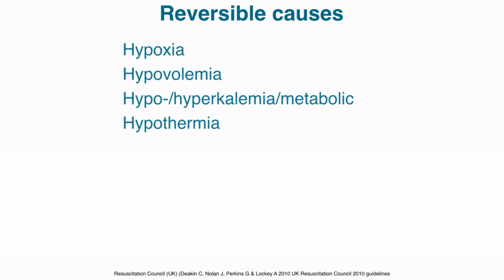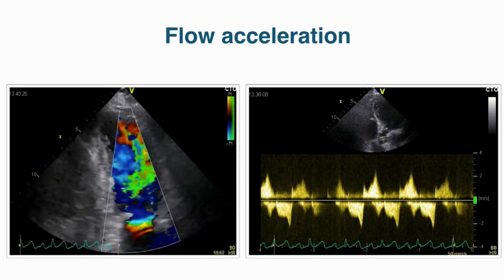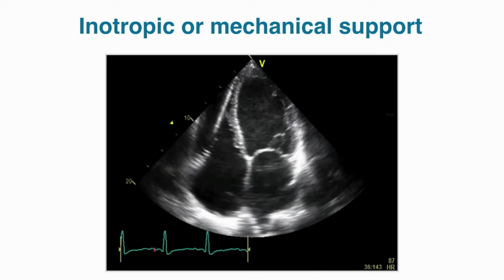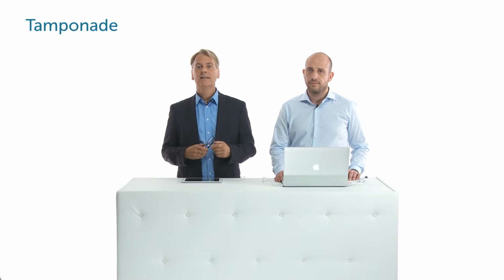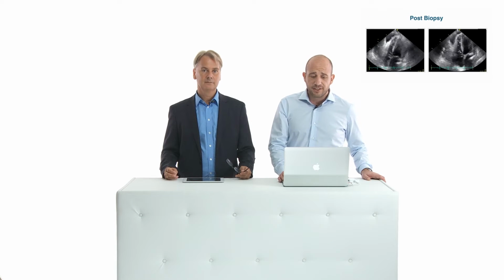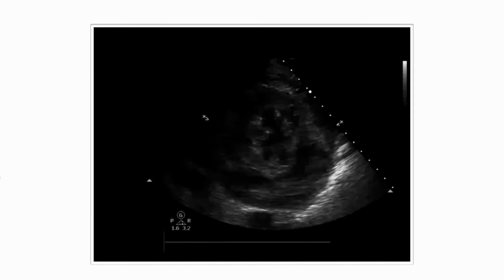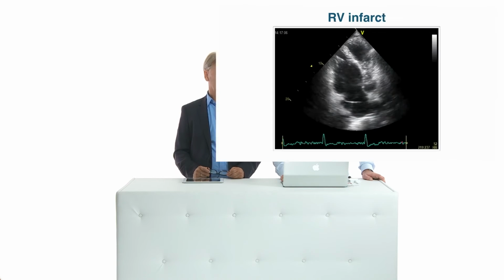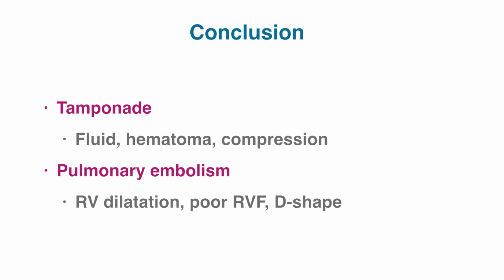Echo in critical care conditions 123sonography 2